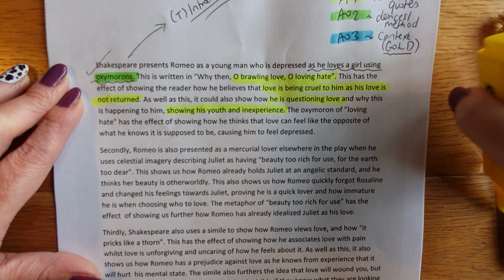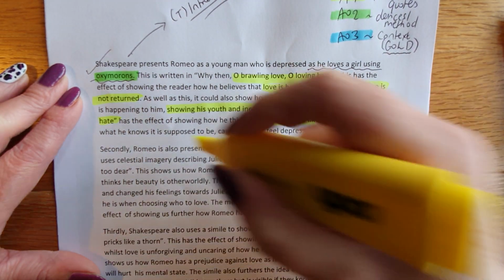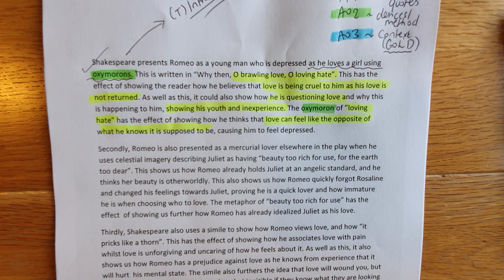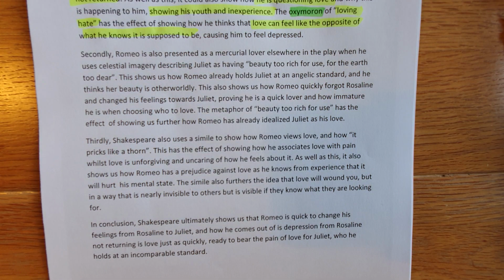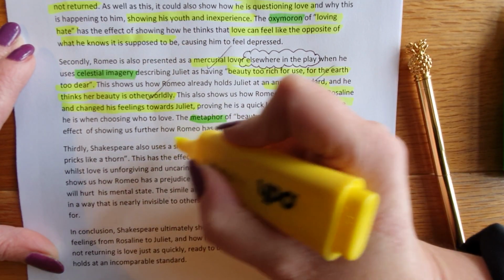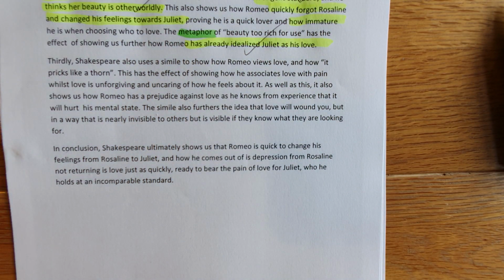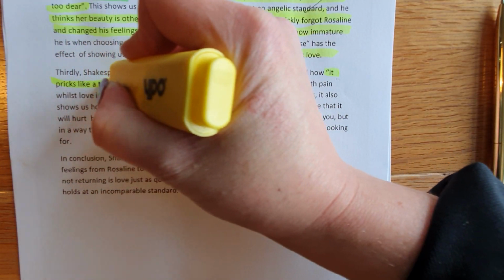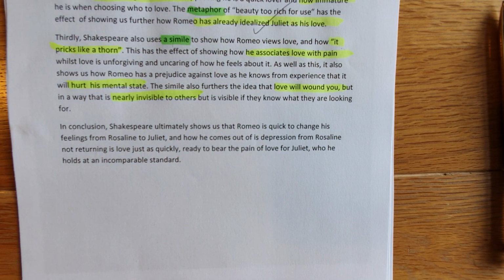English Literature GCSE - Romeo & Juliet Live Marking Grade 6